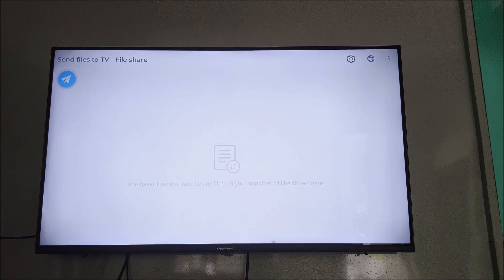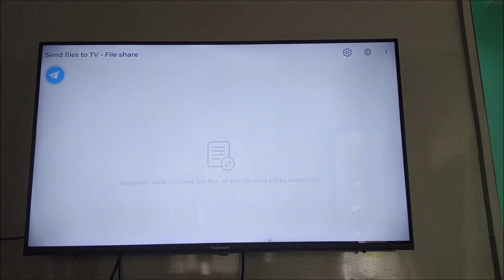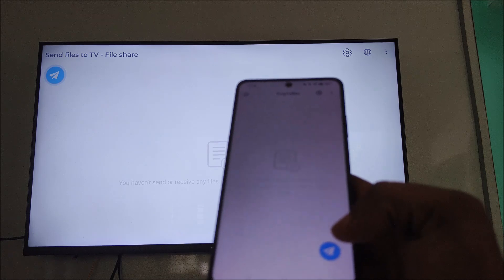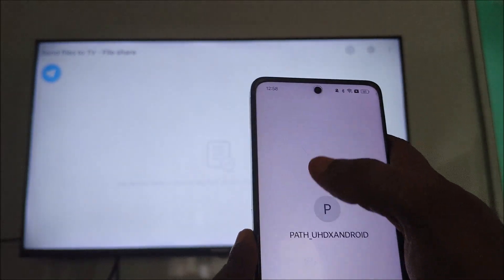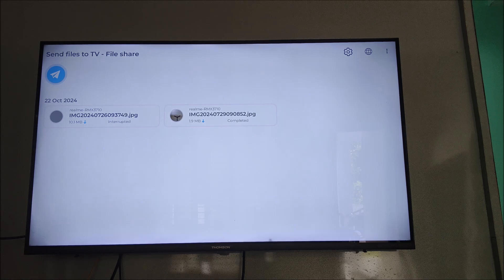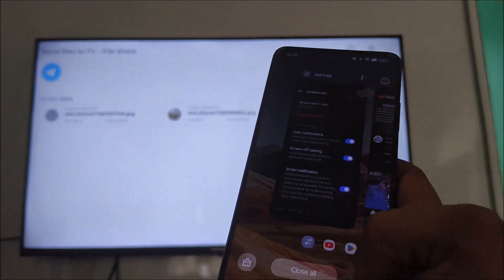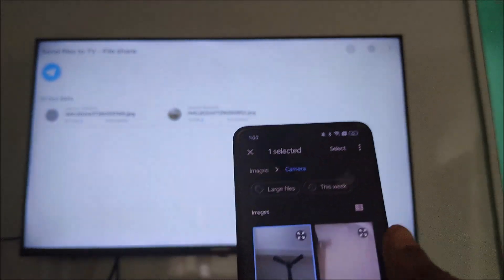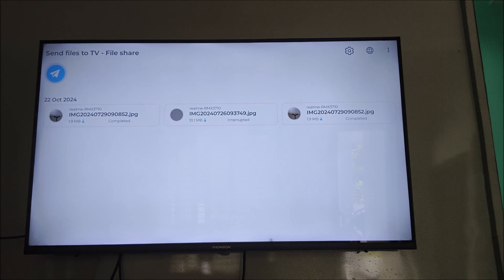How To Fix If Files From Phone Are Not Sending To Android TV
If you are unable to send files to your TV from your phone. This is the way you can troubleshoot and fix the issue if files from phone or not sending to Android TV. You need to clear the cache of the sent files to TV app, so that files will be sent successfully.